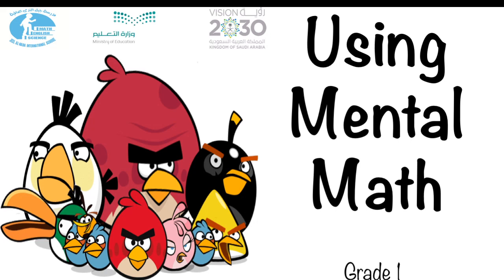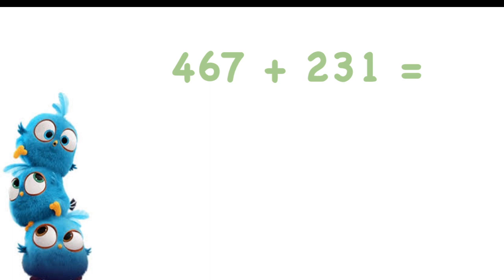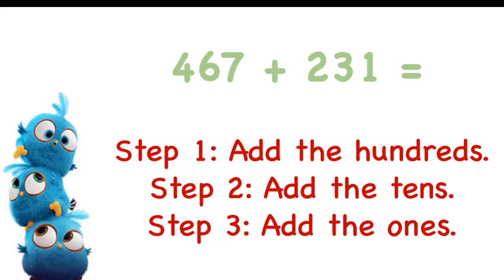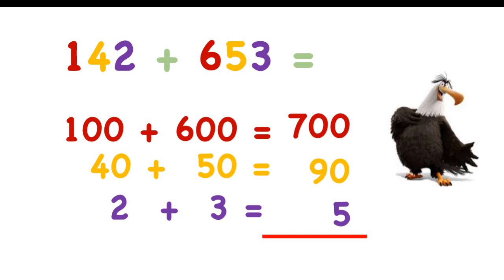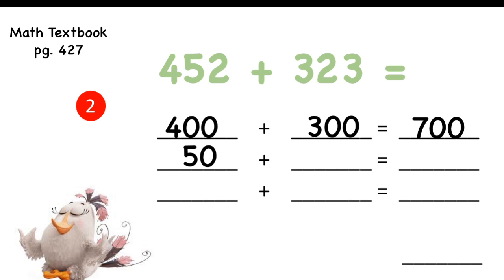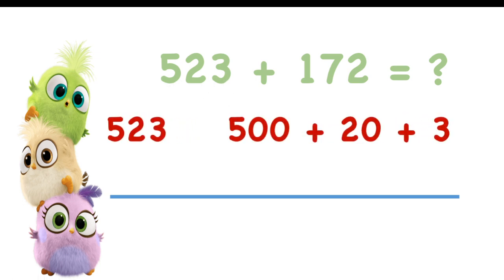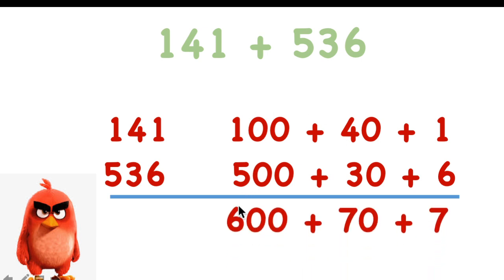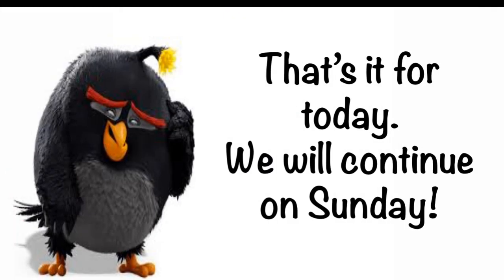GRADE 1 MATH USING MENTAL MATH